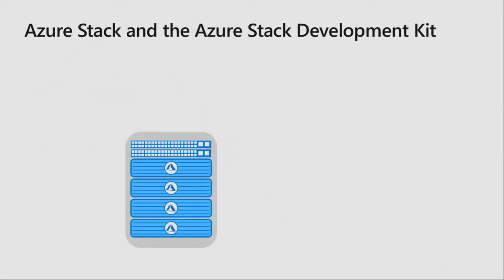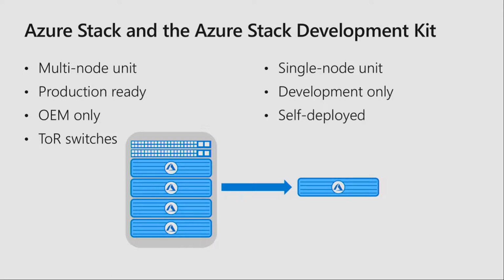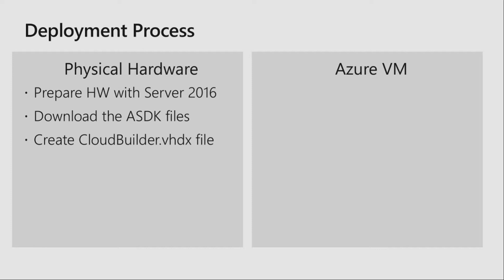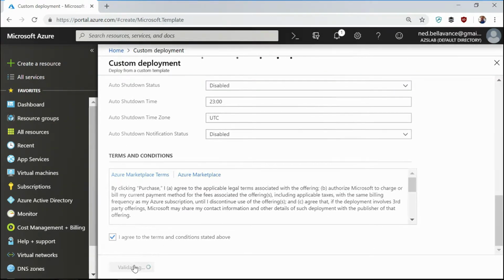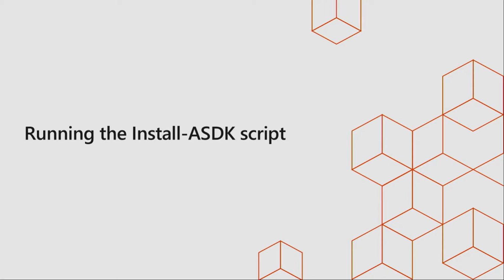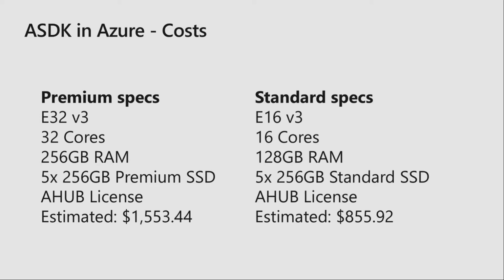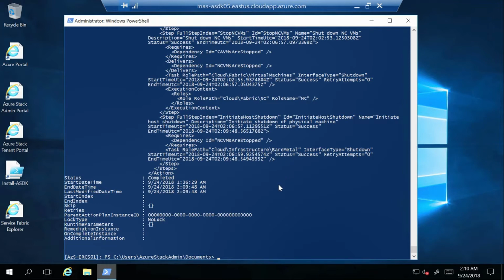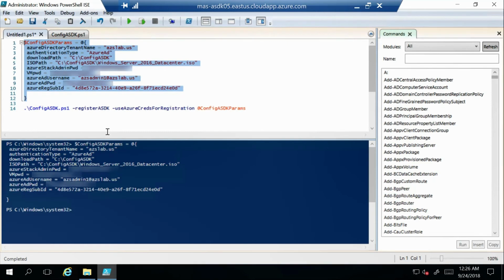Inception: Running Microsoft Azure Stack on Azure - THR2212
Microsoft provides the Azure Stack Development Kit (ASDK) for free so that technologists like yourself can learn how to manage and develop applications for Azure Stack. While the software is free, the hardware is not, and with requirements like 96GB of RAM and 12 CPU cores, a home lab might not cut it. In this session, Azure Stack MVP Ned Bellavance shows you how to deploy the ASDK on an Azure VM using nested virtualization. Ned presents a demonstration of the deployment process, walks through the automation scripts for deployment, and discusses important considerations when deploying the solution. You'll walk away ready to deploy your own ASDK in Azure and get started learning more about Azure Stack.